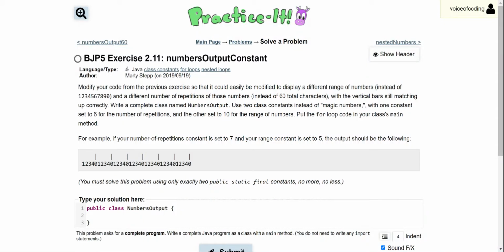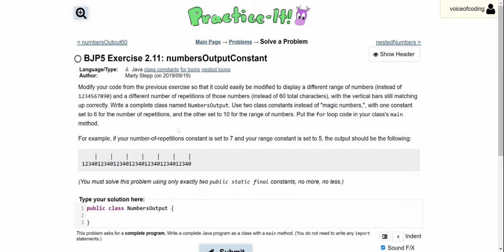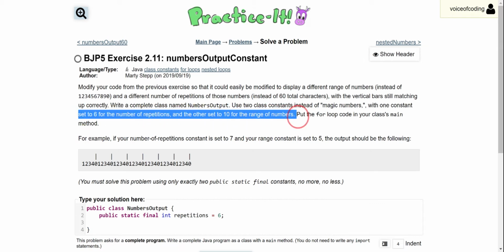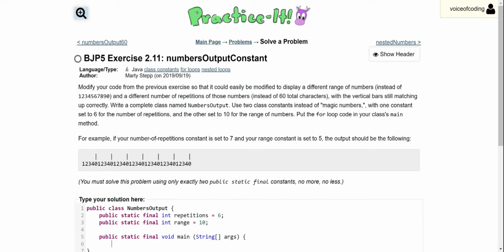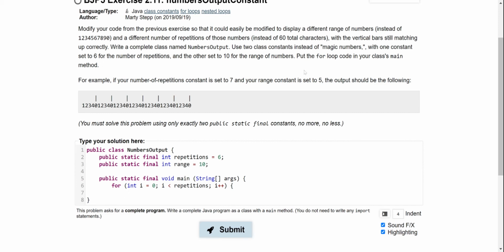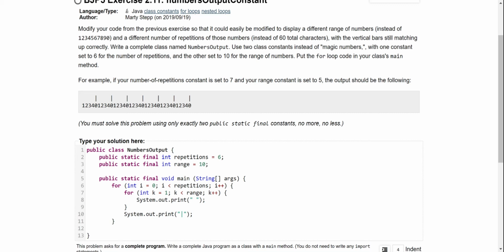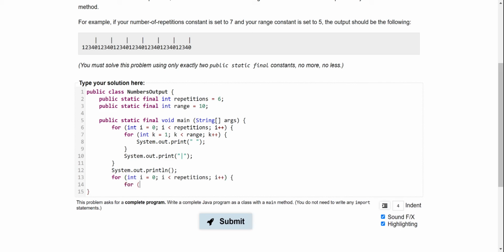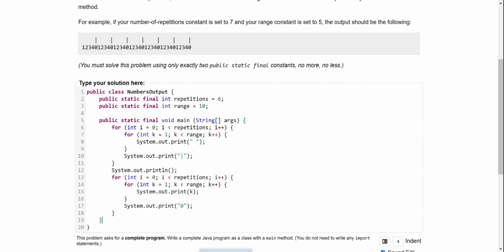Exercise 2.11 (numbersOutputConstant) Java Tutorial || Practice-It